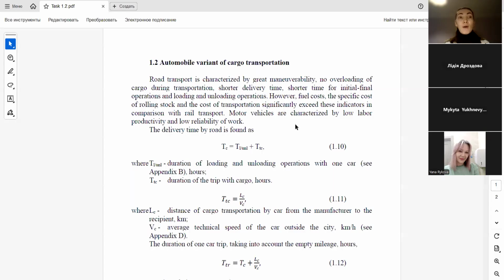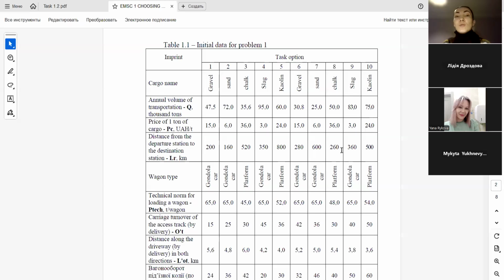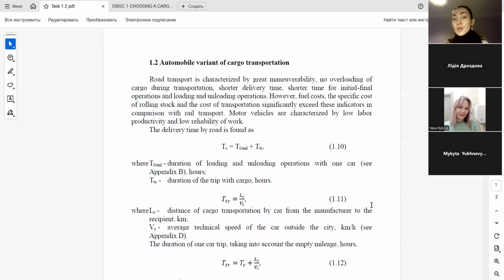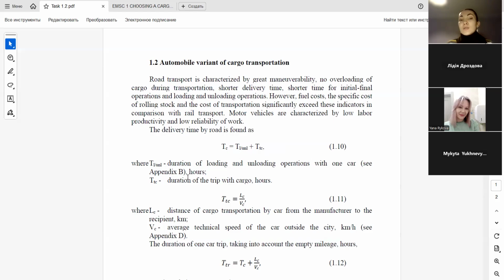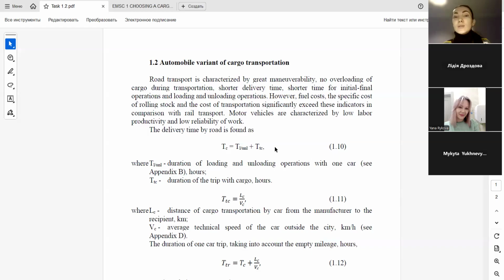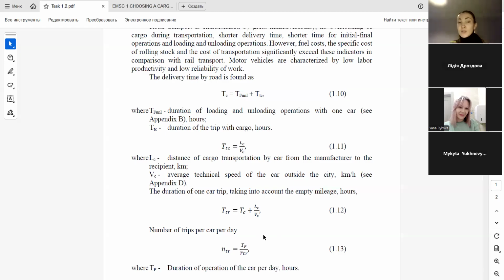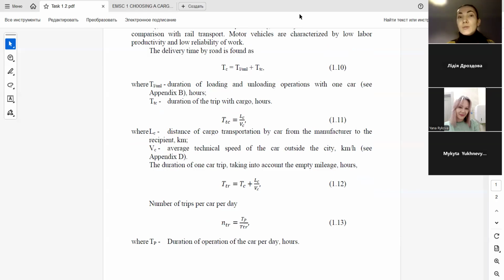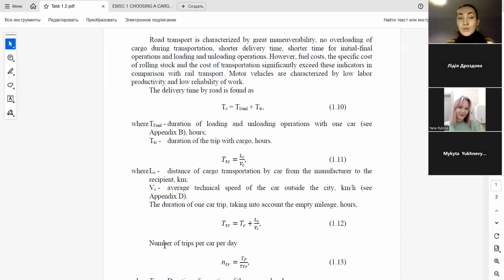Operational Logistic Management in Supply Chains Practical lesson №2 part 1